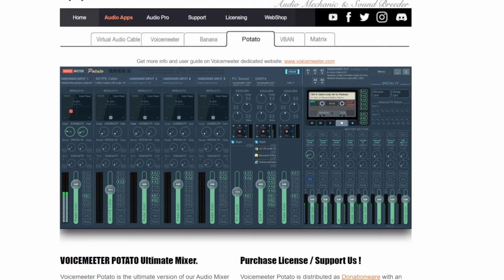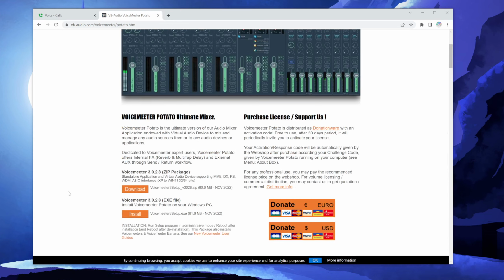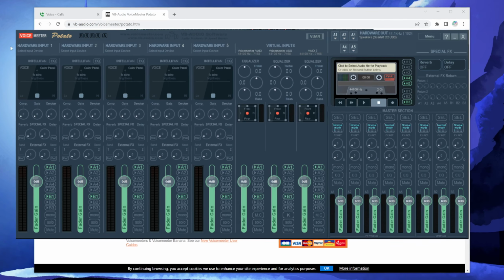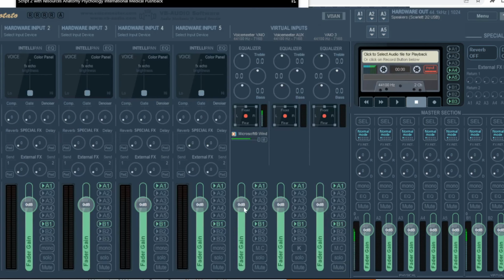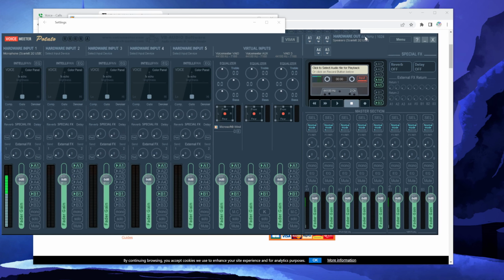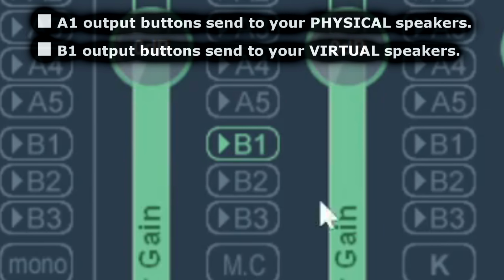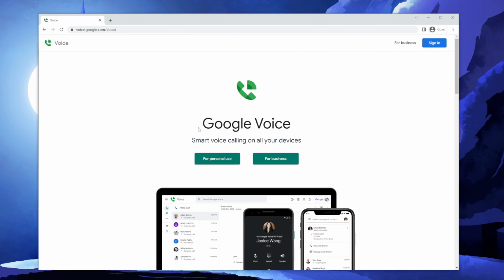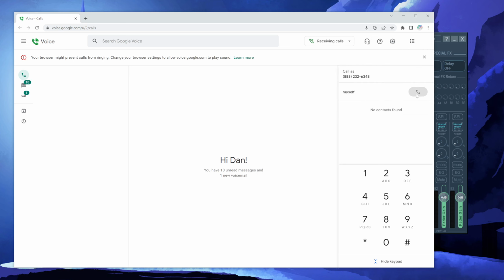How to Send Playback Audio Into a Phone on Windows [Voicemeeter Potato]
Here's how you can send audio playing from an application on your computer into a phone that has a software input.